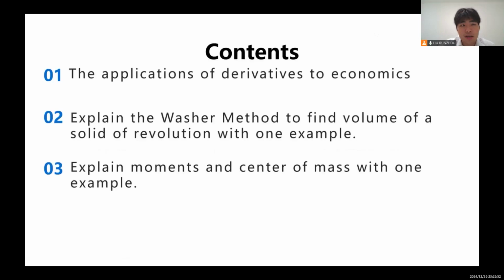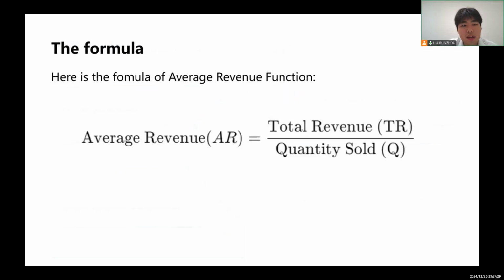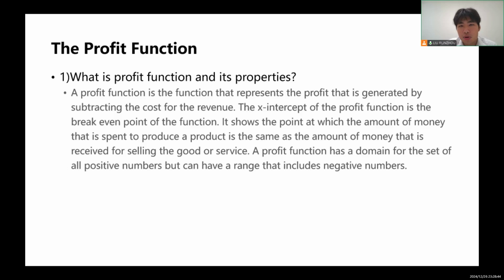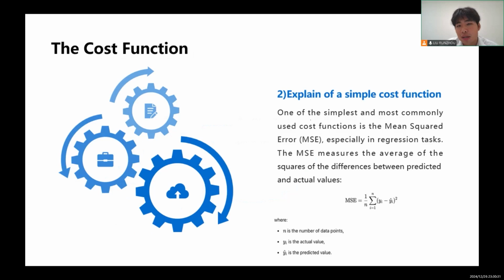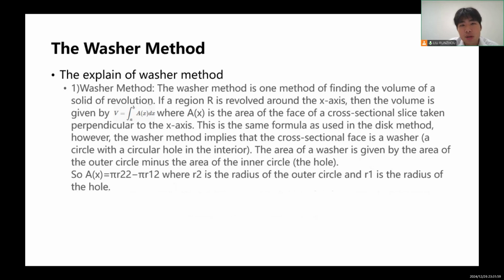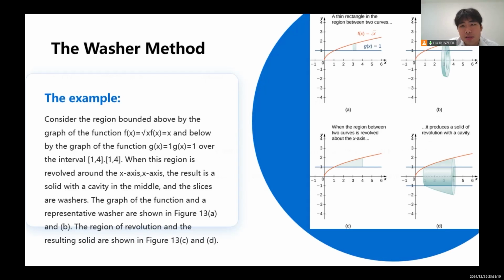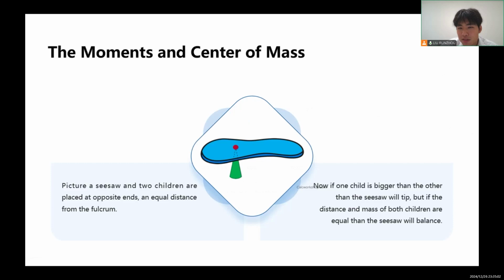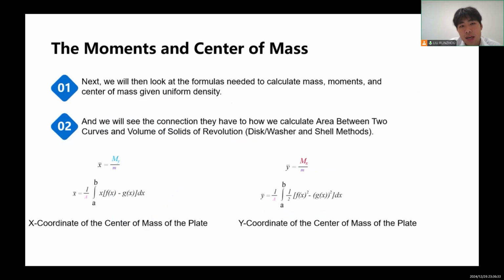DSC2409020 BSC121 Assignment mp4